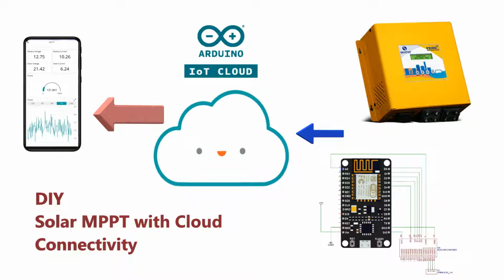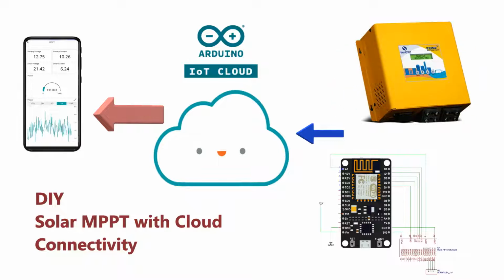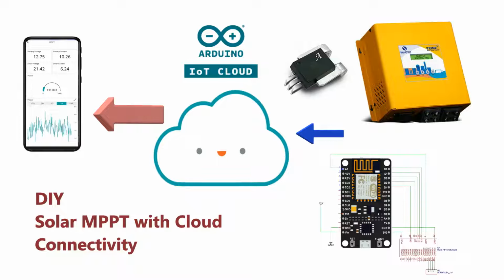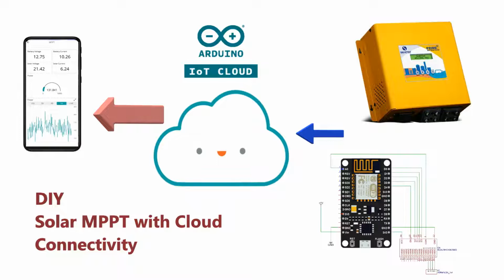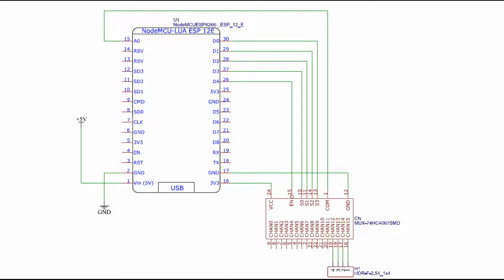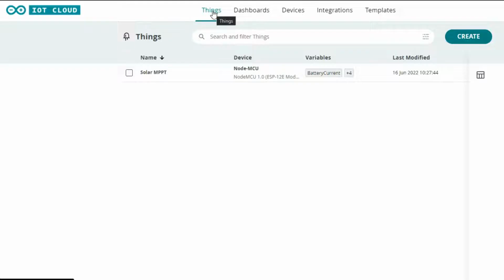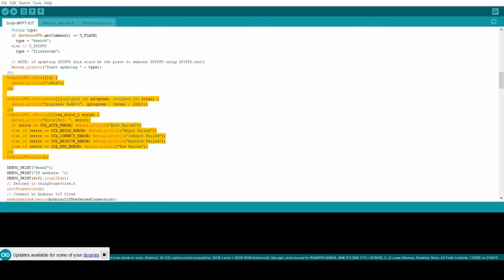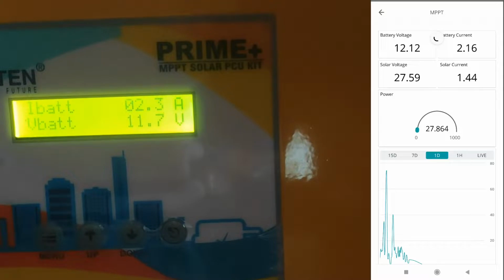DIY Solar MPPT with cloud connectivity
This video will explain on how to convert a normal Solar MPPT to IOT cloud based MPPT.
The idea is to send all necessary information from MPPT to cloud (solar voltage, solar current, battery voltage and battery current)

Main Components:

Smarten Prime+ 12/24V 50A MPPT Solar Charge Controller

Lolin NodeMCU ESP8266 CP2102 NodeMCU WIFI Serial Wireless Module

Cd74Hc4067 16Channel Analog Digital Multiplexer Breakoutboard